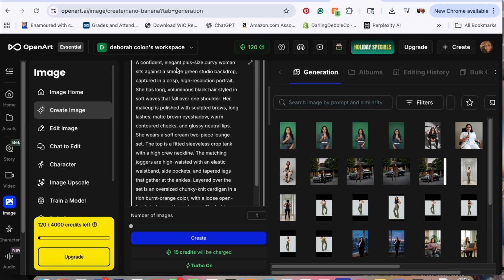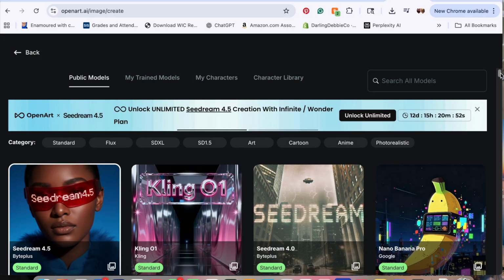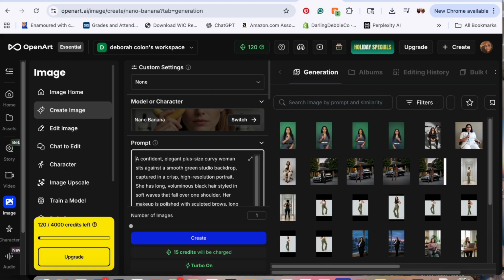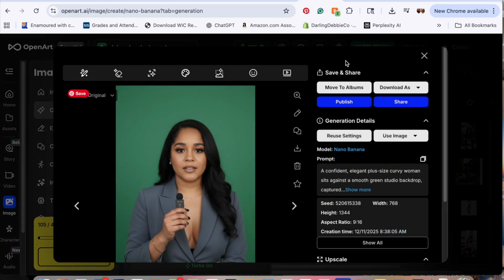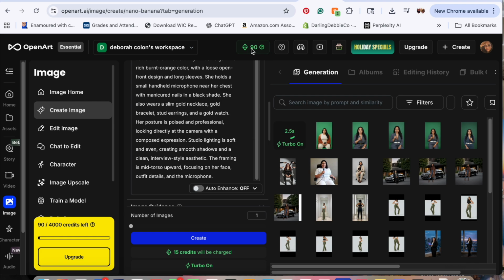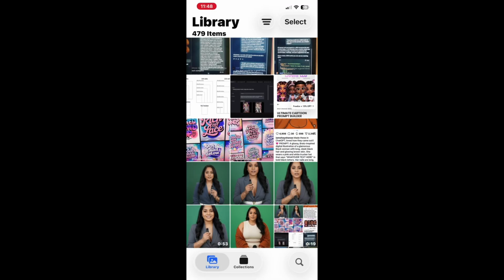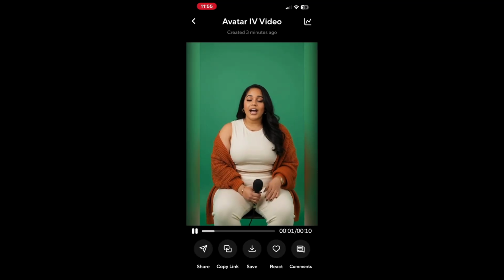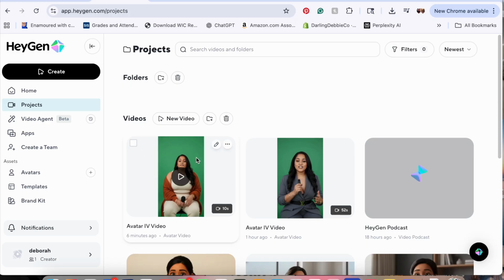Create a Talking Head Avatar with OpenArt and HeyGen Step by Step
Want a talking head avatar without complex tools?
You can create the image in OpenArt and animate it in HeyGen.
This tutorial shows the full workflow step by step.

Learn how to turn a static AI image into a realistic talking avatar using OpenArt and HeyGen.

Talking head avatar, OpenArt tutorial, HeyGen tutorial, AI avatar video, Beginner AI tools, LatinaAILab